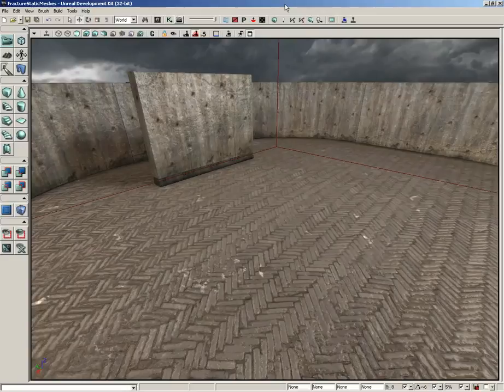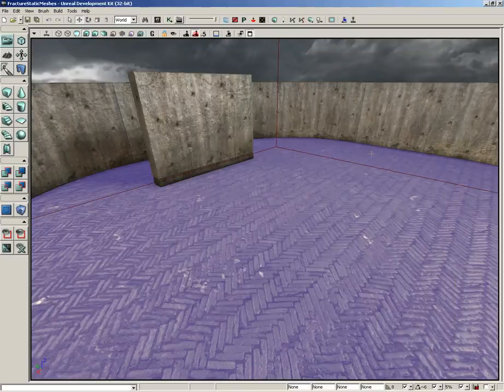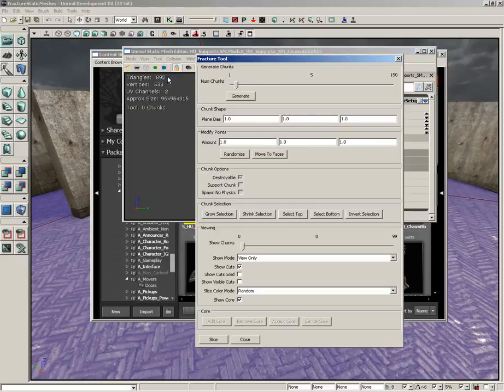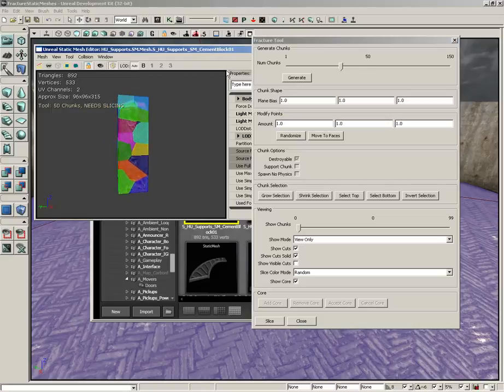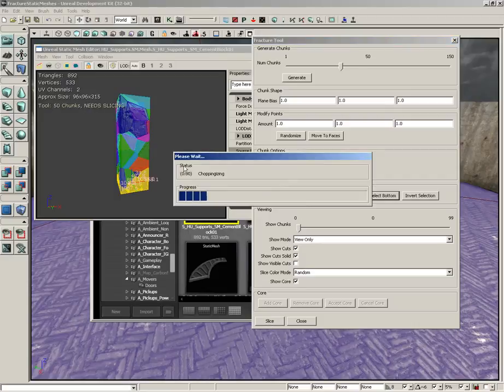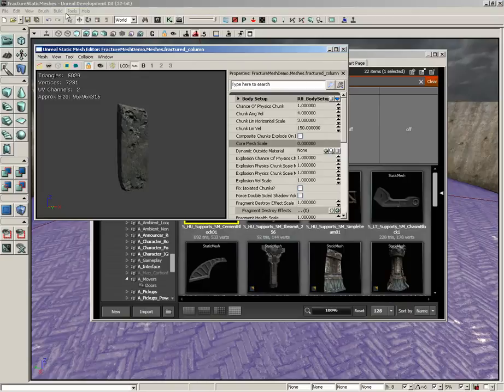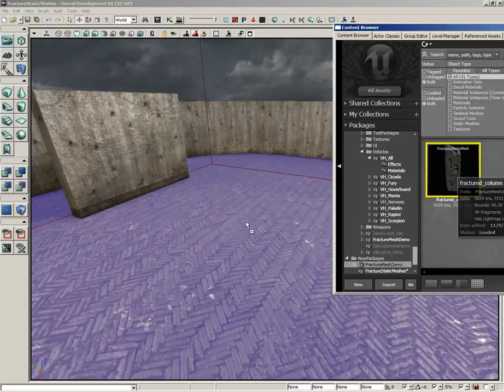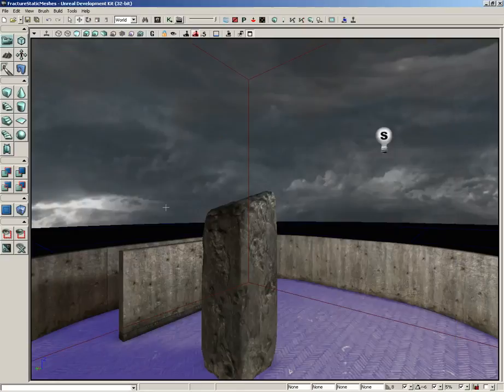08 - Fractured Static Meshes 001 - Basic Fracture